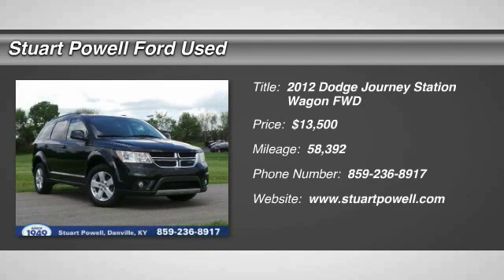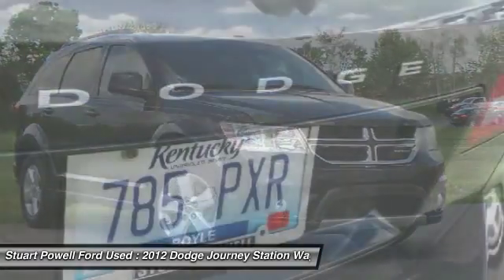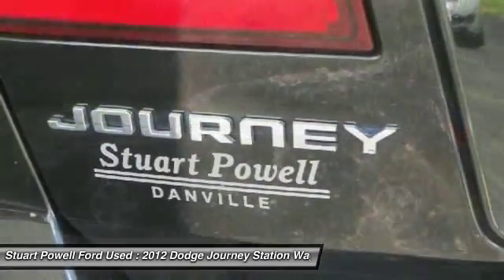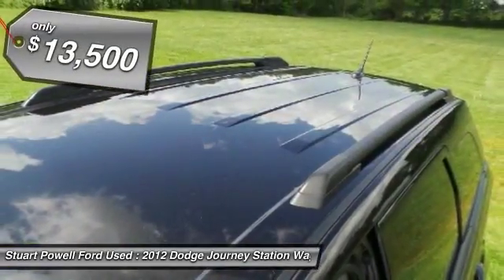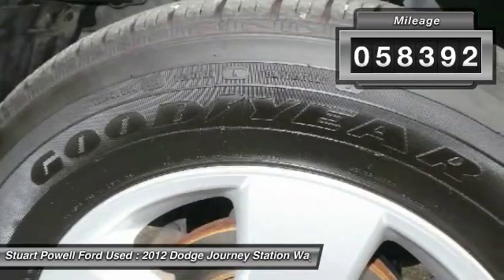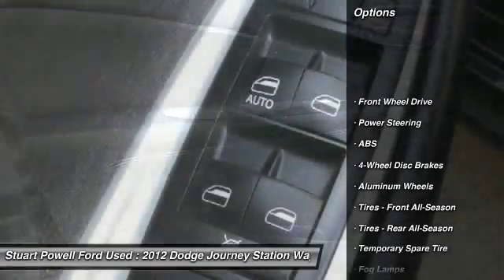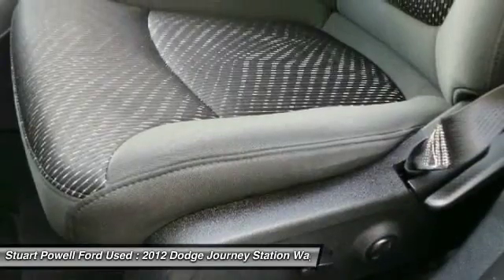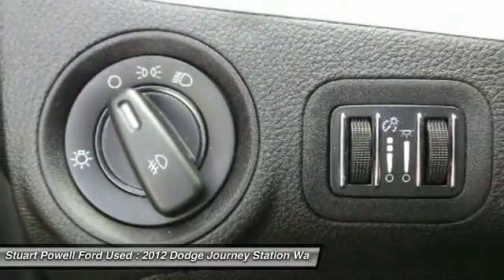2012 Dodge Journey PT2674A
2012 DODGE JOURNEY Danville, KY
Stock# PT2674A

3.6 V6 / P CLOTH / 3RD SEAT / R-AIR / AL